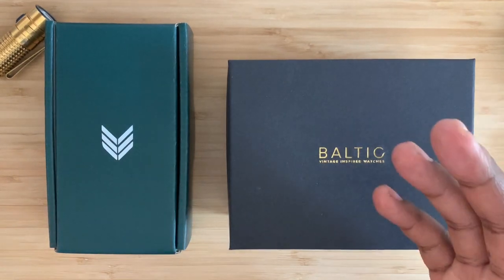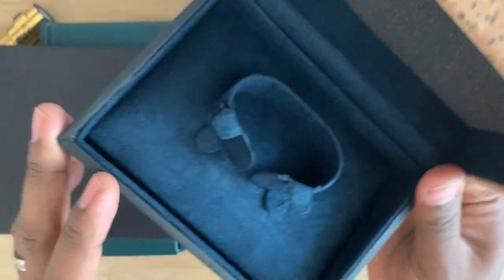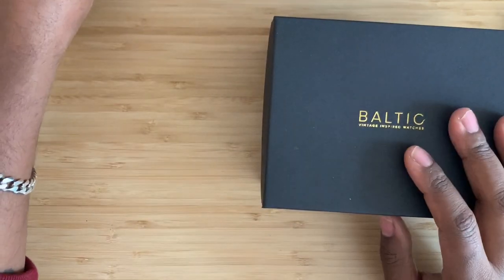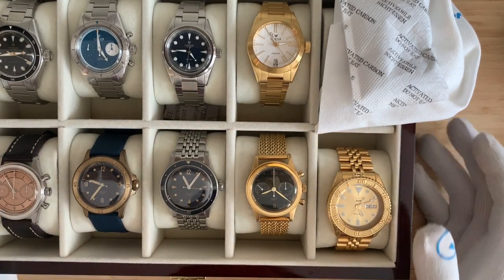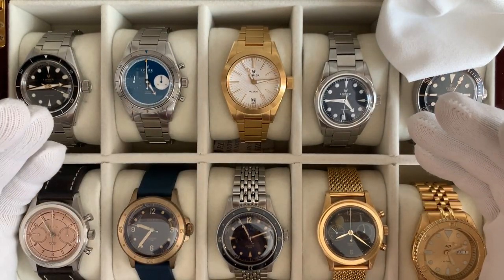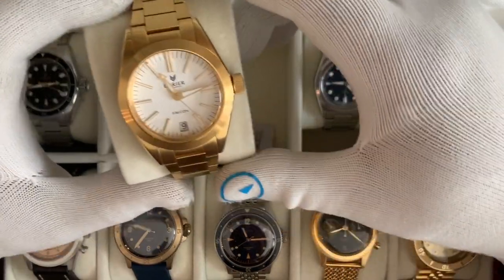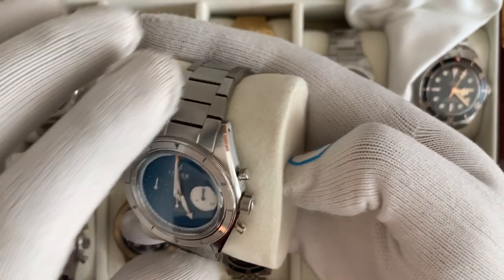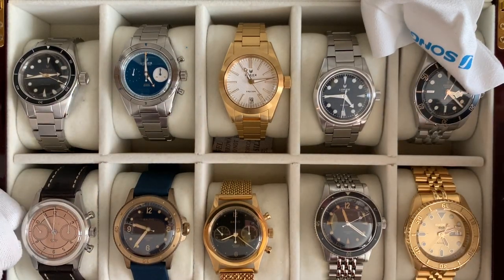Lorier and Baltic Watches — 5 Things You Didn’t Know — SOTC Head to Head — Favorite Microbrand Watch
After many requests, I'm producing more watch content for the channel. What better way to do so than to explore the microbrand, boutique, best-in-class watches from Lorier and Baltic?

Today, we compare the Baltic Bicompax Worn and Wound Limited Edition Salmon Dial with the Lorier Gemini Chronograph Worn and Wound Limited Edition. We put the Lorier Neptune head to head with the Baltic Bronze Aquascaphe. We also take some time to compare and contrast the bracelets and gear that come standard with both watch companies when they're delivered to your door.

Which one do you prefer? What's your favorite?

Like my watch box? Me too!